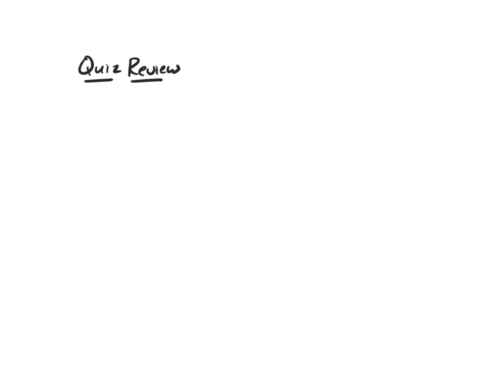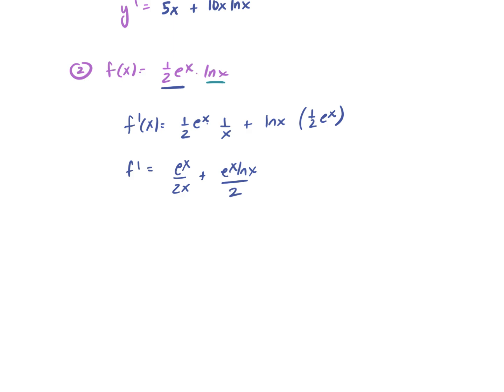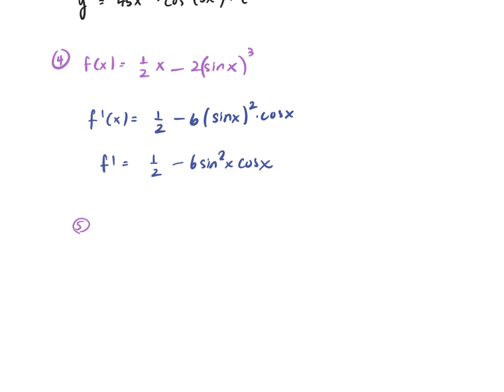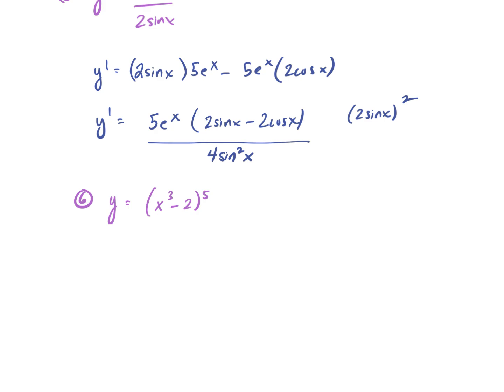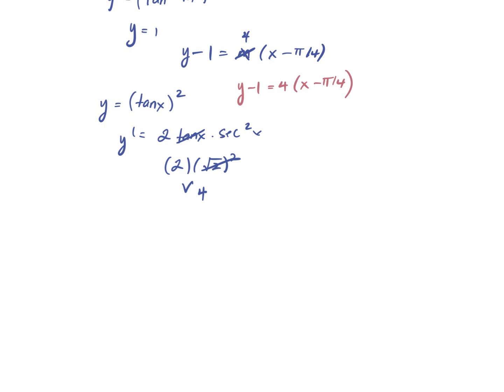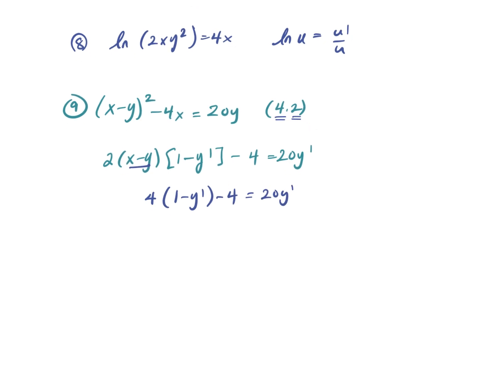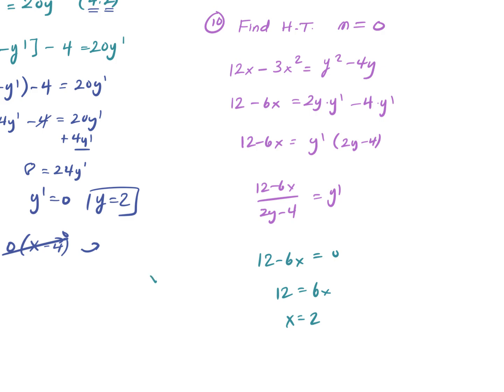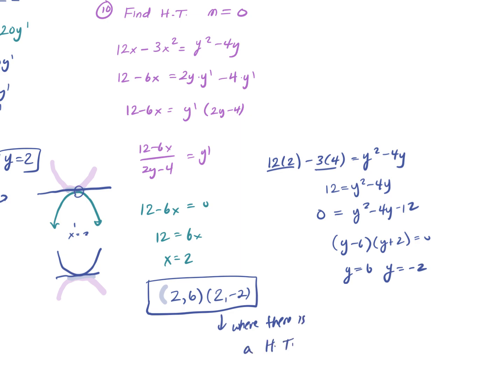Quiz Review Derivatives